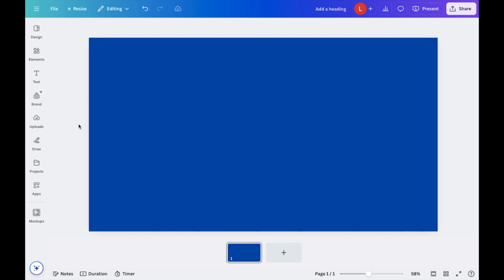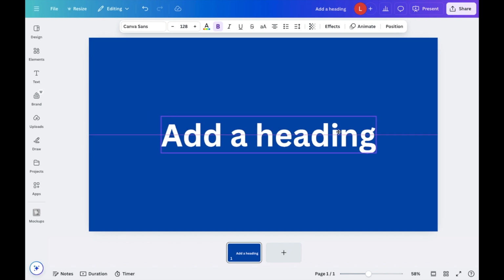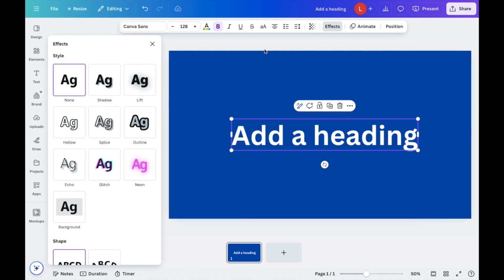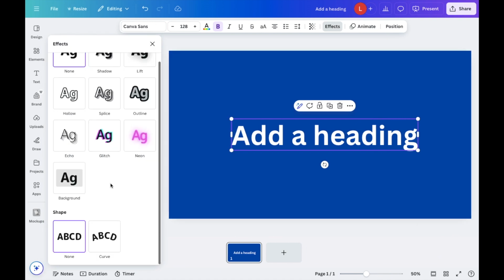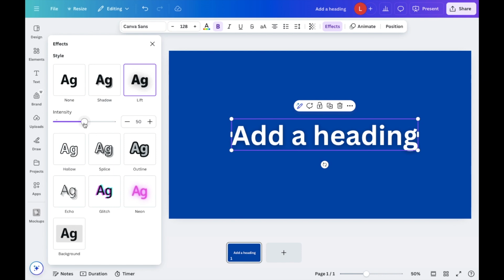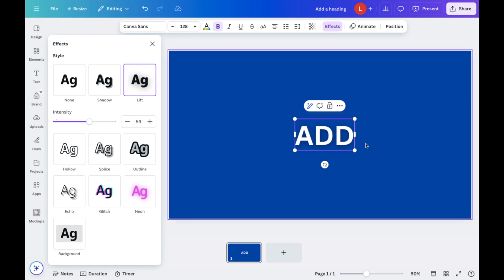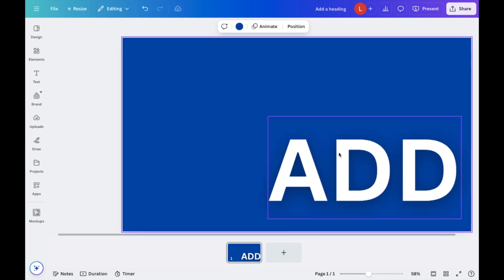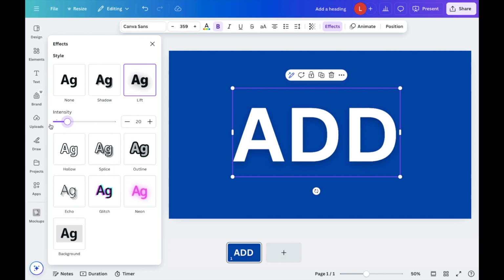How To Add Lift Effect To Text On Canva (Desktop) | Step By Step Guide - Canva Tutorial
Learn how to add a lift effect to text on Canva (Desktop) with this step-by-step guide. This tutorial walks you through applying the "Lift" text effect to create a subtle shadow beneath your text, giving it a floating, three-dimensional appearance. Whether you're designing social media graphics, presentations, or marketing materials, this guide ensures you can easily customize the lift effect in Canva to enhance text visibility and add depth to your designs.

How to add a lift effect to text on Canva desktop step by step, Best way to apply 3D lift effects to text in Canva, Complete guide to customizing lift text effects in Canva, Step-by-step tutorial for creating floating text in Canva, Canva tips for enhancing text visibility with the lift effect